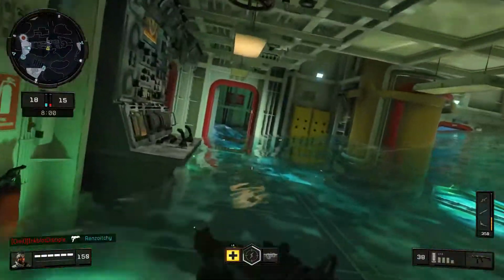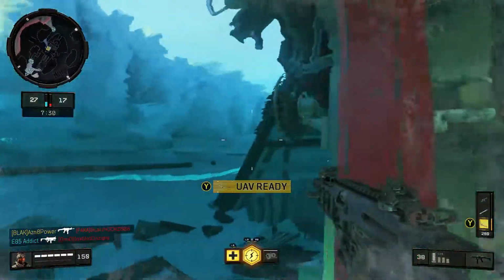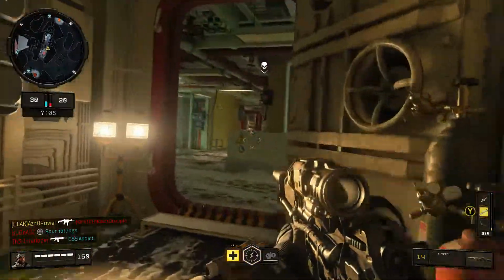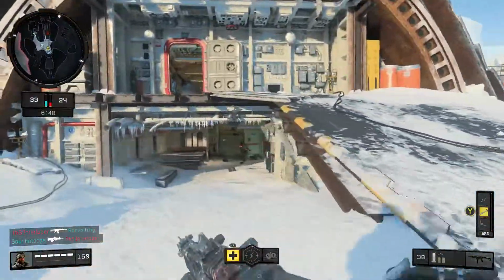GKS Operator Mod: Quad Shot Review. BEST CLASS SETUP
In this video I give you my best class setup for the GKS using the operator mod. I feel that this operator mod is underrated and attaching this to the gun will make this a laser of a gun!!
Class Setup: Quadshot, Grip 1 and Grip 2, Quickdraw, Stim Shot, and Gungho!
Thank you guys for all the support recently, I truly appreciate it!